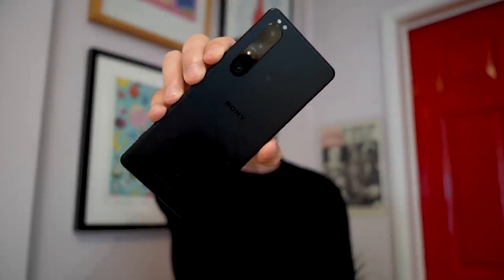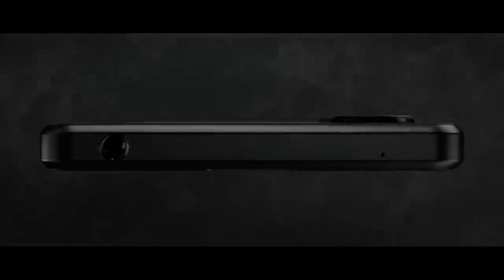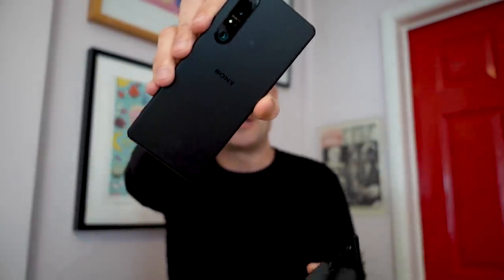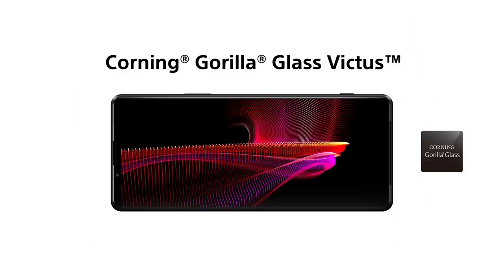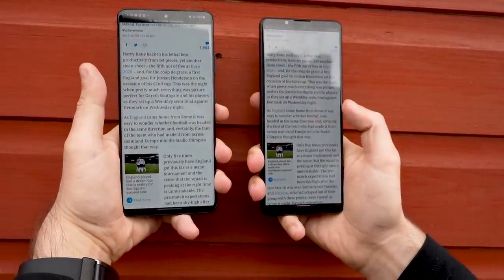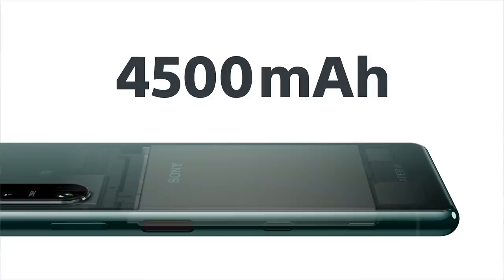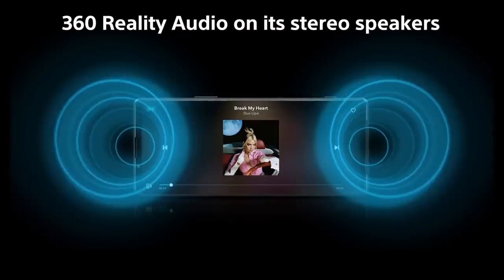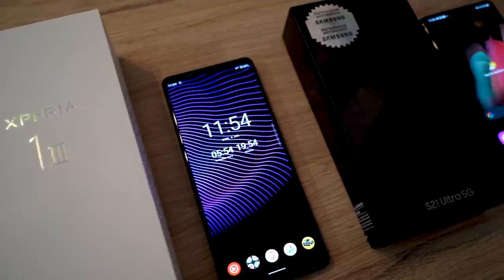Your Sony Xperia 1 III Questions Answered! & My First Impressions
I answer your questions about the Sony Xperia 1 III in this video. Questions like, "is the screen bright enough outdoors?", "are the speakers actually better than on the ! II?" and "can you reduce the resolution?" - a lots more questions! Thanks for giving me this challenge. I've enjoyed using the 1 III as my daily driver and I've enjoyed answering some of your questions. I will answer more in the next videos. I had to film this on the go, in somebody's kitchen - but I will find a new studio in Europe soon!

Follow sony365 on social!